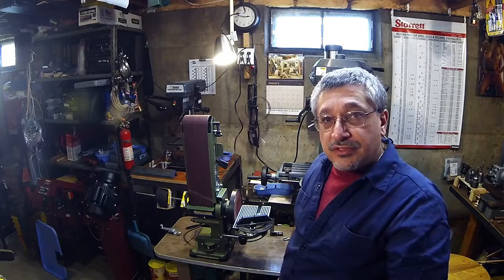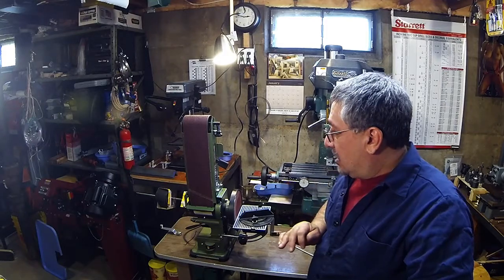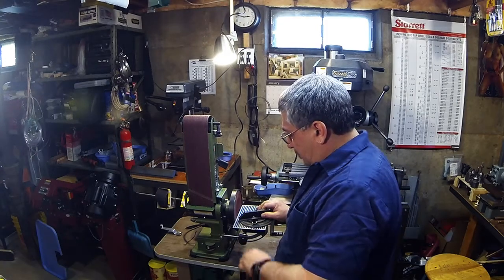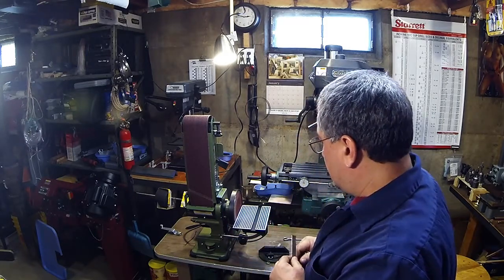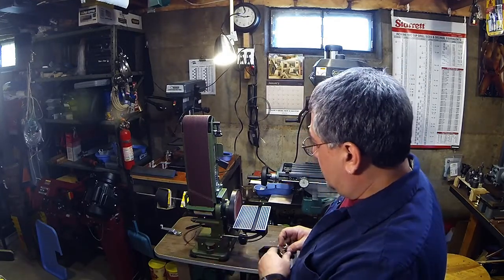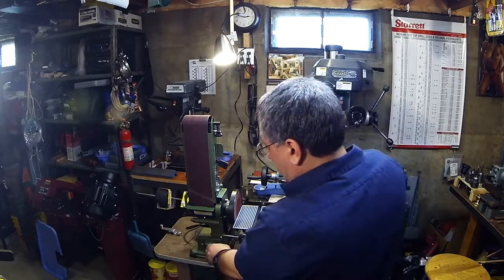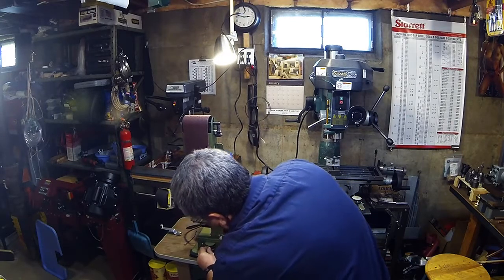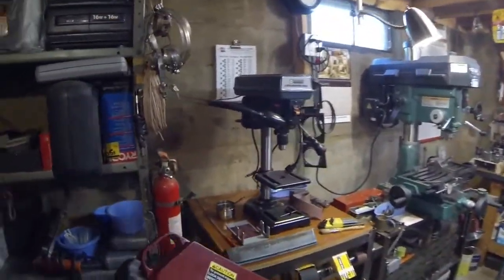Harbor Freight 4X36X6 Belt Sander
Review and Shop Tour